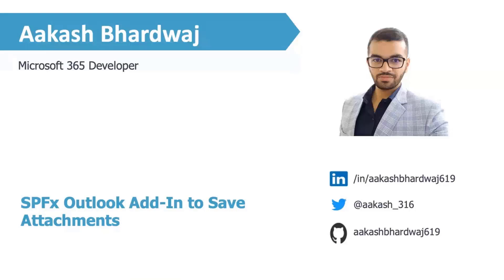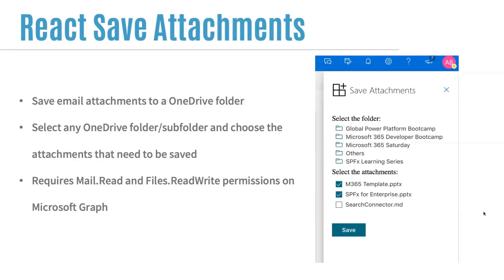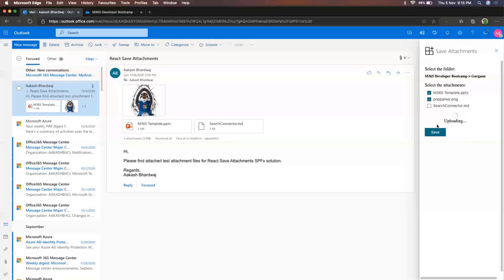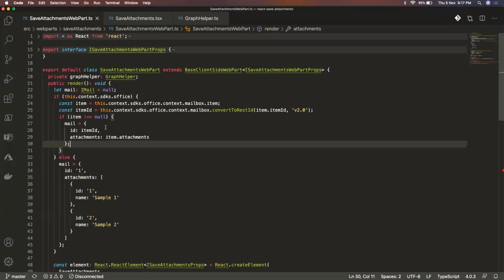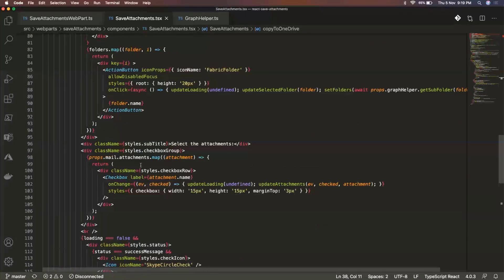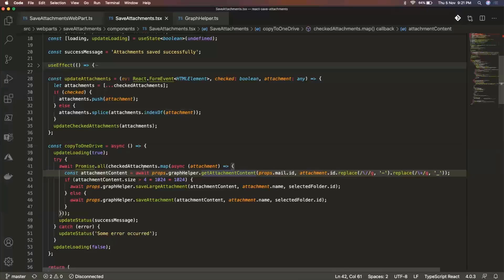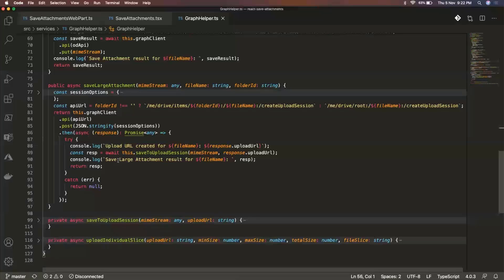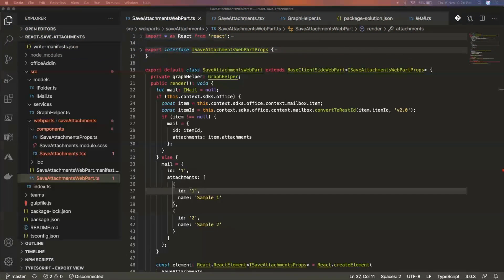Outlook add-in with SPFx to save attachments to SharePoint using Microsoft Graph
In this 13-minute Developer - focused demo, Aakash Bhardwaj shows functionality visible within the user’s Microsoft Outlook environment, delivered by an SPFx web part for displaying e-mail attachments for opened e-mail along with the user’s OneDrive folders into which the user may save selected mail attachments (+/- 4MB).   Usage in a tenant requires Mail.Read and Files.ReadWrite permissions on Microsoft Graph.   This capability complements Markus Möller’s Sample that copies e-mail to a Teams or OneDrive folder.  This PnP Community demo is taken from the SharePoint Framework and JavaScript Special Interest Group (SIG) – Bi-weekly sync call recorded on November 5, 2020.

Demo Presenter:  Aakash Bhardwaj (HCL Technologies) | @aakash_316

• Building Outlook add-in with SharePoint Framework tutorial - this feature is currently in preview